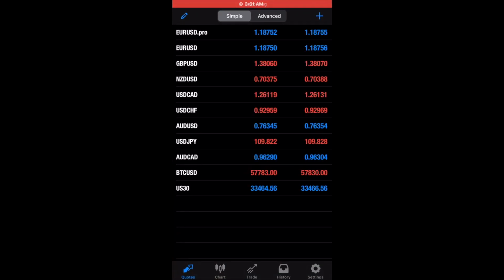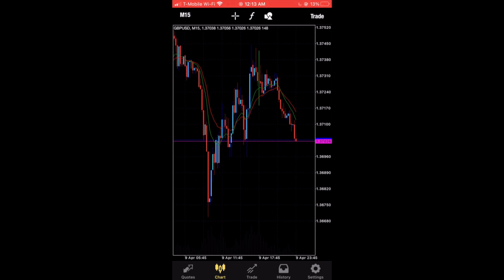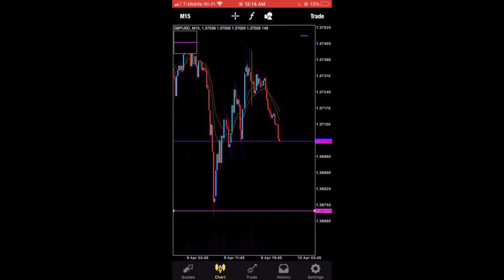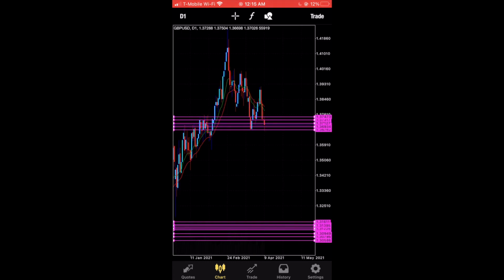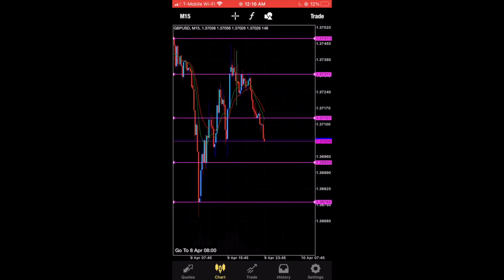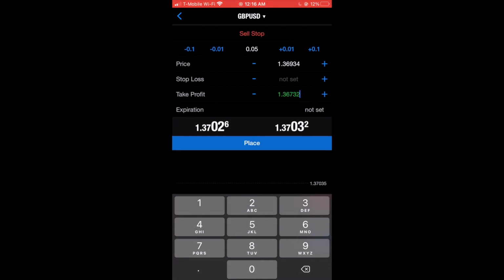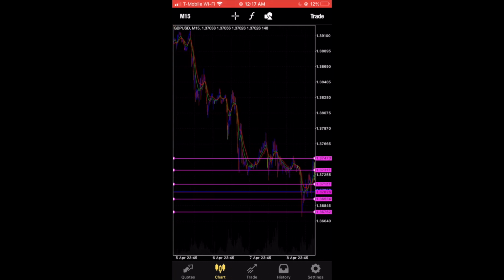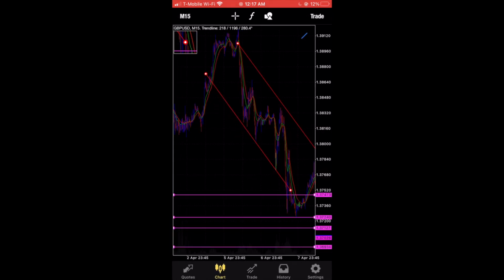METATRADER 4 Trading | Turning $15 into $100 | Trade off YOUR PHONE! | Passive Income | Samara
Hey guys, I am back with another video and this time it is FOREX FRIDAYS! I show you the simplest technique to trade from you phone and earn!

🎶 MUSIC 🎶
Artist: BMG Lamaar Luciano

My name is Samara and I am a student pharmacist at Florida A&M University. My channel consists of different content such as hair tutorials, pharmacy, and other relatable topics!

Tags (I don't normally do this but I'm hoping this video gets more growth, sorry for the spam)